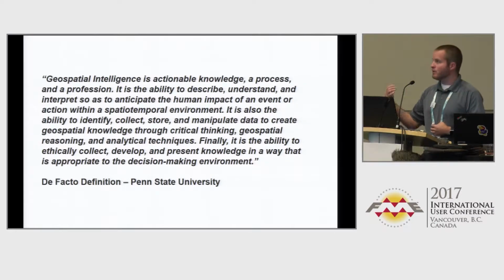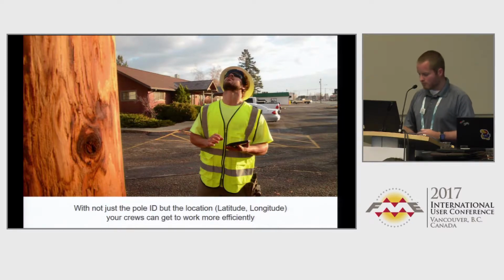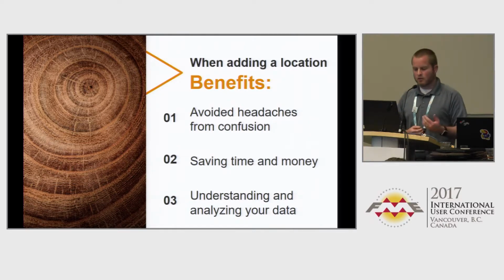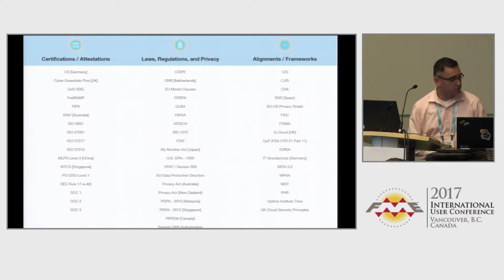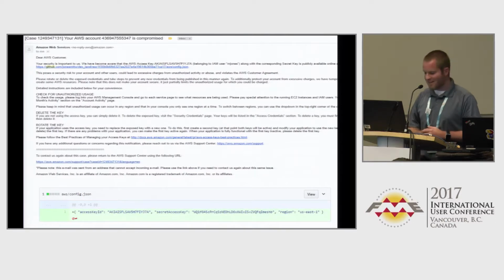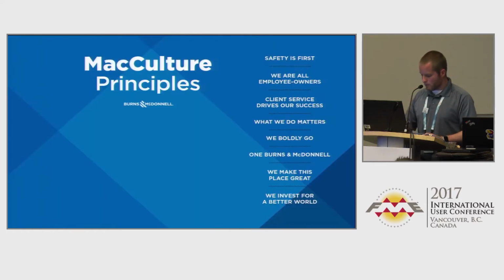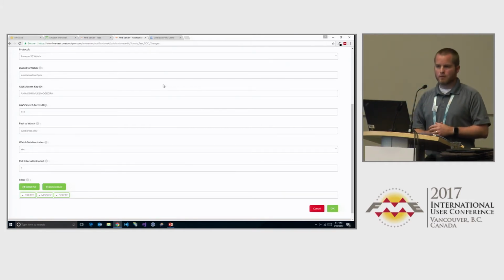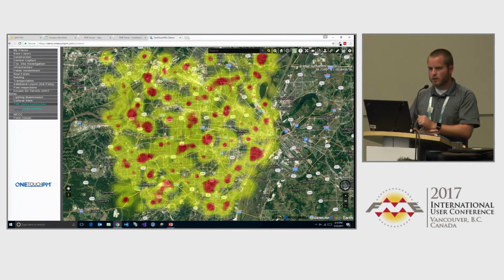Geospatial Intelligence in the Cloud - FME UC 2017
Combining FME Server with Amazon Web Services creates unlimited potential for your data. This presentation will illustrate how geospatial visualization can be delivered faster with FME’s data-agnostic platform paired with cloud services.